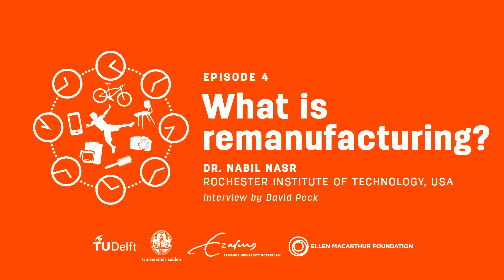CircularX 2015 4.1 manufacturing and repair and refurbishment